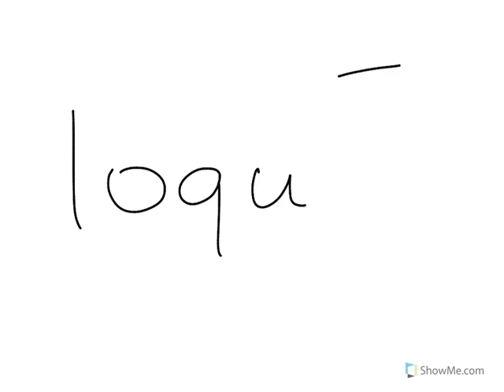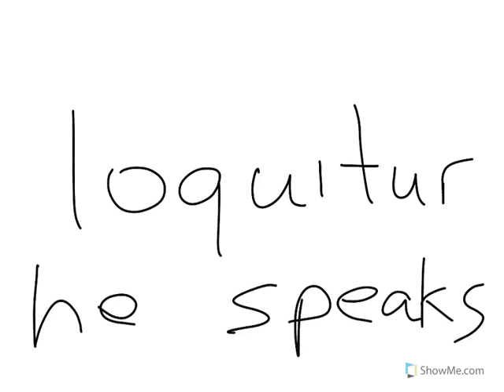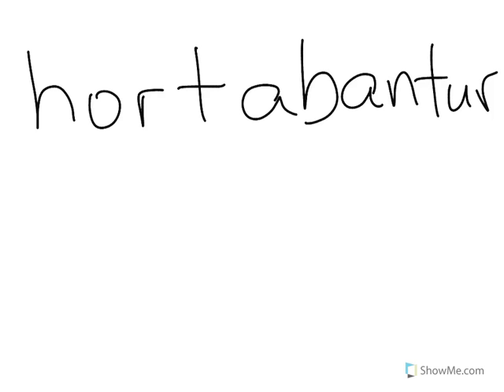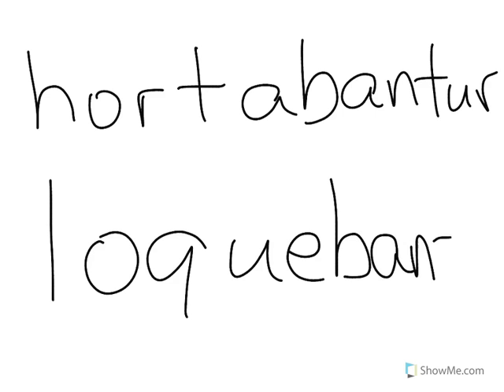Conjugating Deponent Verbs